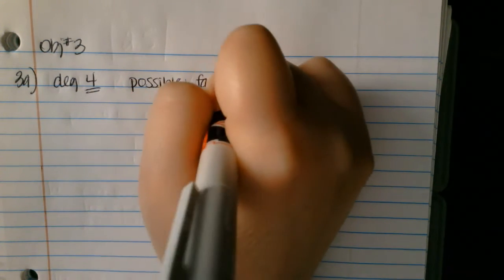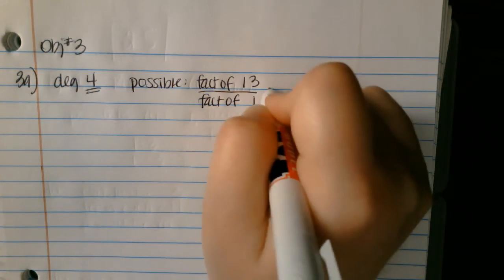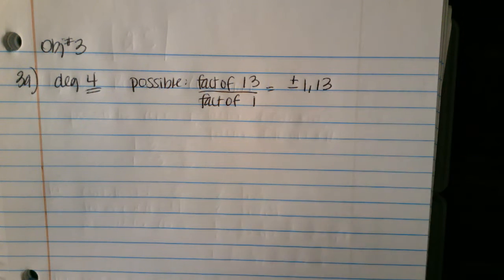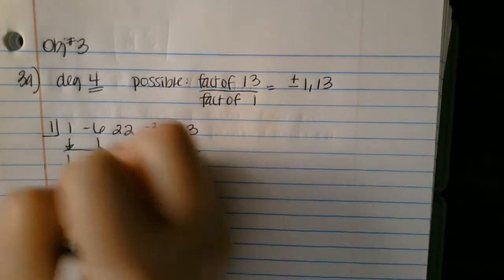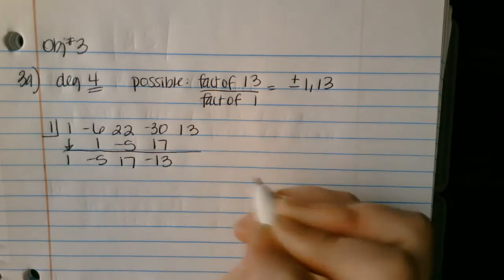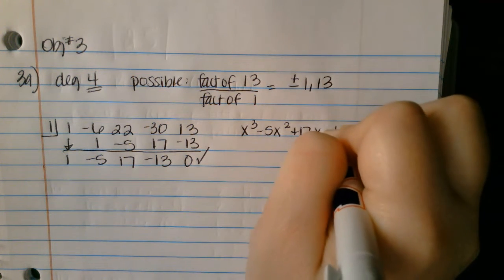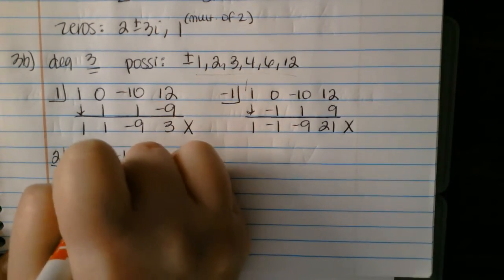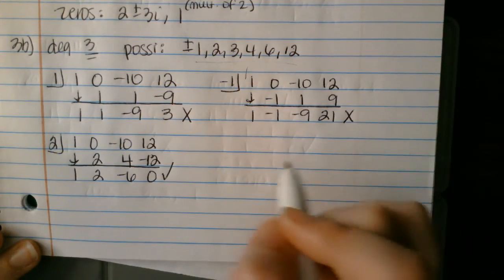2.5 obj 3